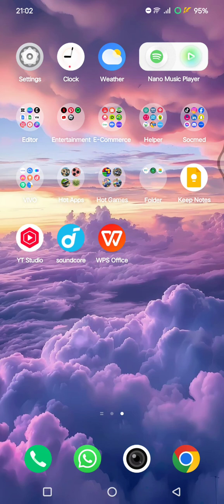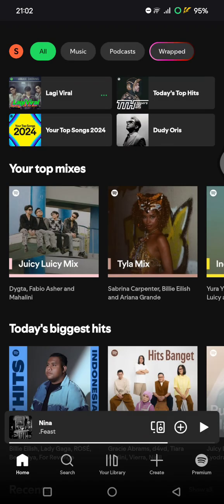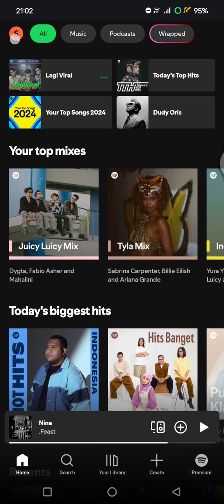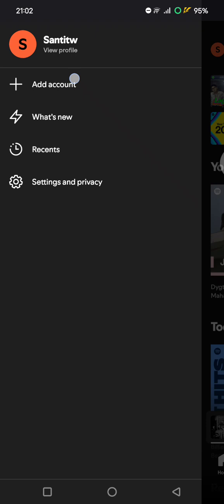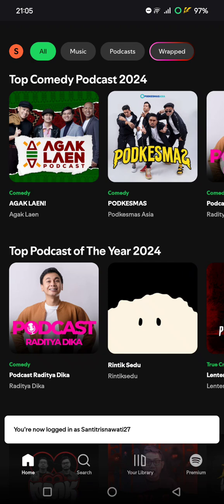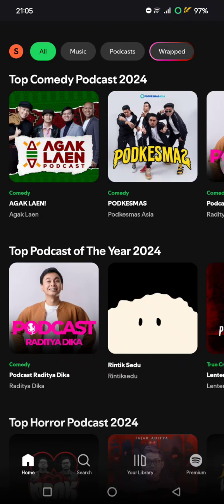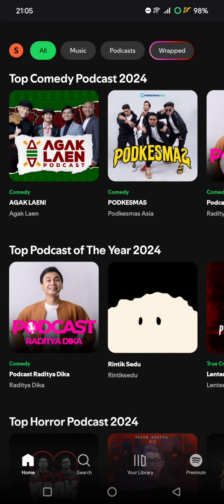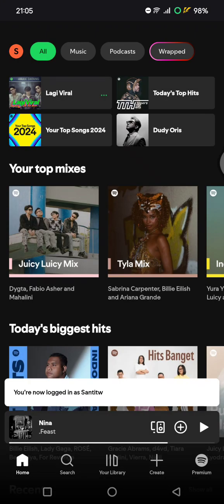Double the Music! How to Use Two Spotify Accounts on One App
In this tutorial, I’ll show you how to use two Spotify accounts on one app—perfect for sharing your device without mixing playlists or preferences. Follow these simple steps to manage multiple accounts seamlessly